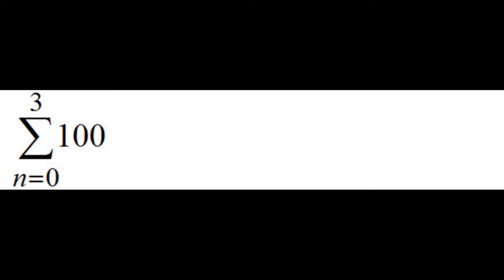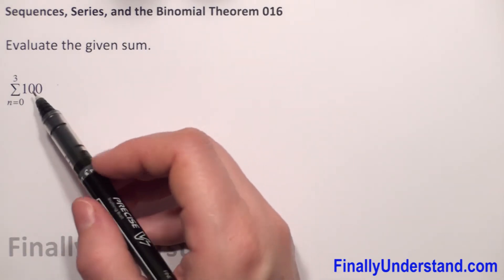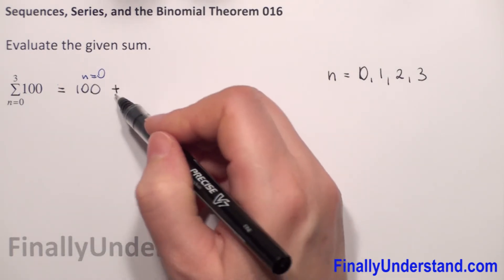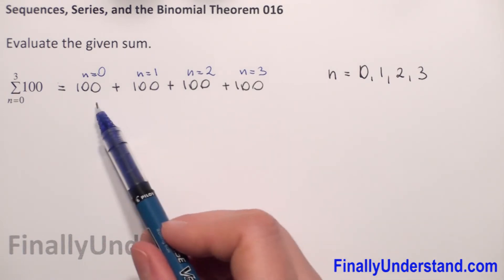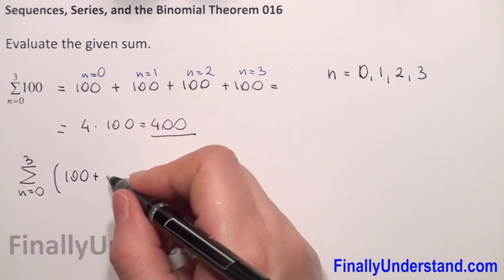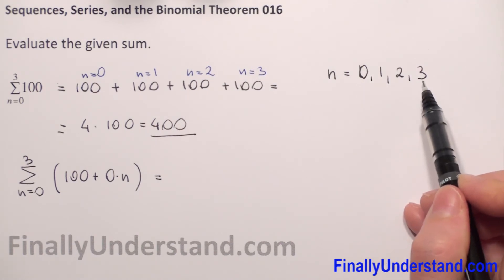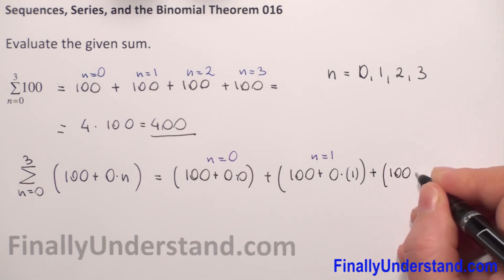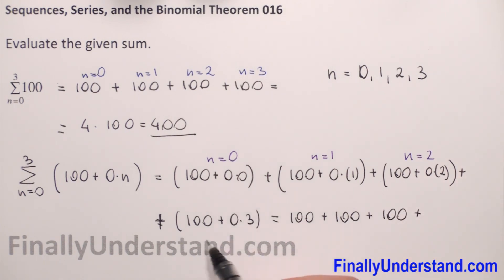Sequences Series and the Binomial Theorem 016